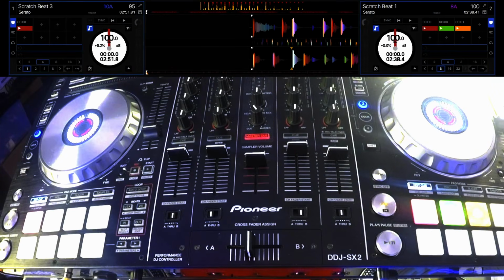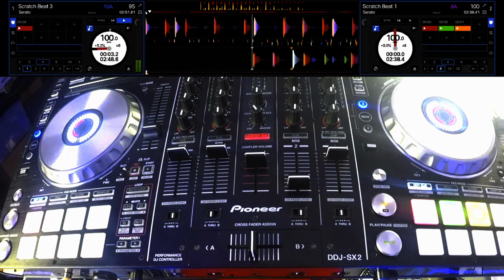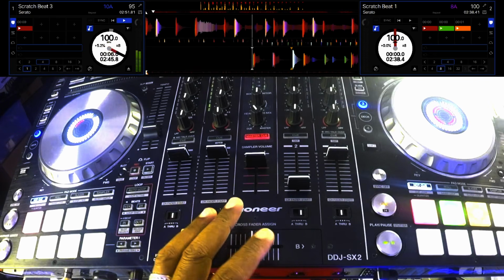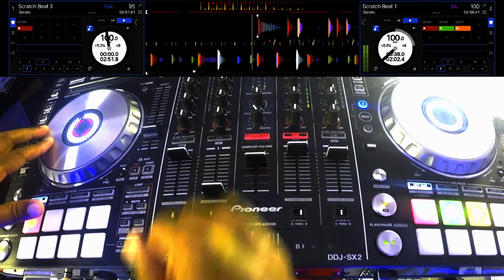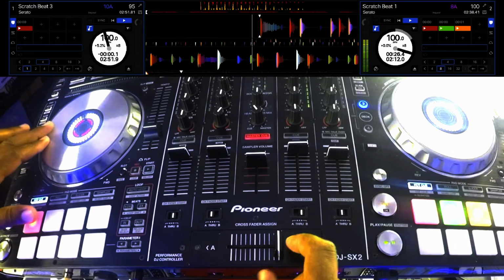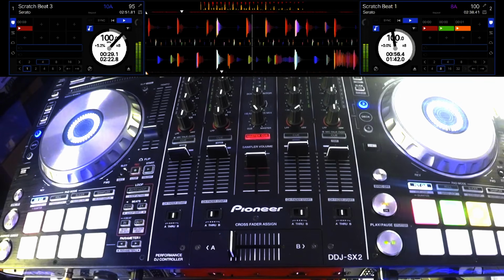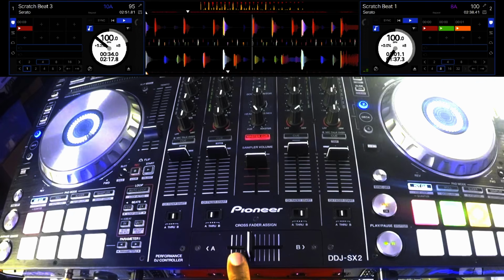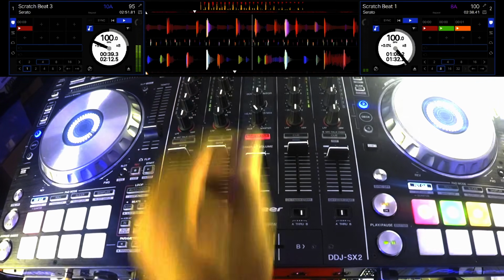Crossfader vs Upfader: Which One Makes You Sound Pro?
Crossfader vs Upfader—this isn’t just a gear choice, it’s a mindset. In this Cheat Code episode, I break down the pros, cons, and hidden tricks behind each fader style. Whether you’re blending house, scratching hip-hop, or just trying to level up your transitions, this battle will change how you mix. Drop your vote in the comments and tag a DJ who needs to see this!